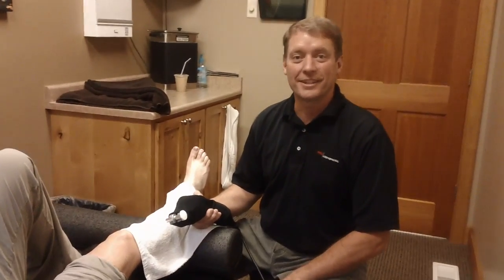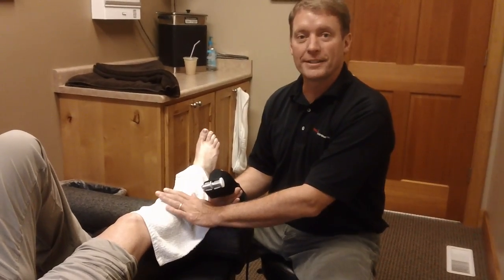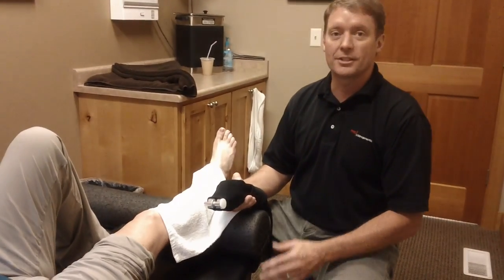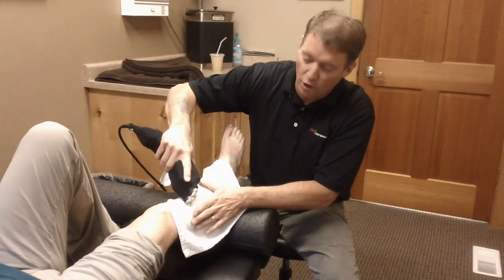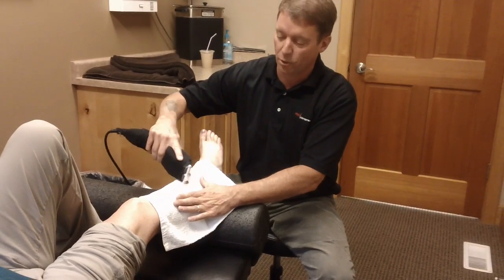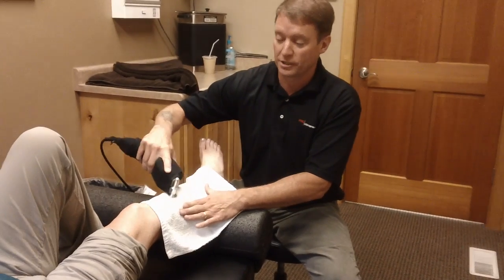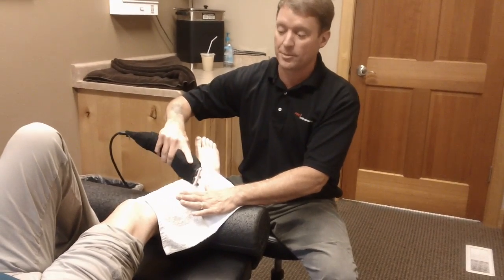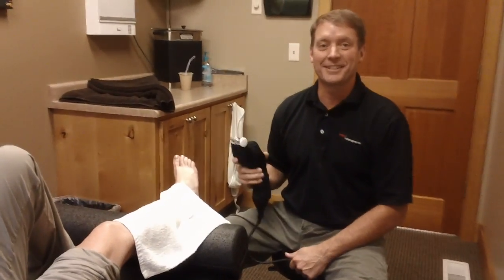Rapid Release - Myofascial Soft Tissue Therapy @ Pro Chiropractic Bozeman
Dr. William Bradley, Chiropractic Physician with Pro Chiropractic Bozeman, MT demonstrates myofascial soft tissue release therapy using Rapid Release Technology.

Three Benefits of RRT

-Target Scar Tissue Adhesions, tight muscles, spasms quickly using frequency, not hammering.

-RRT is designed to relieve stress and tension in muscles and connective tissue.

-Soft tissue issues may result in added joint stress.  This can be loosened, thus reducing stress on the joints.

RRT relies upon the science of resonance.  Like the piano note vibrating the corresponding guitar string across the room, the target absorbs vibrational energy and oscillates.  Same principle as the opera singer who can vibrate a crystal glass across the room until it breaks.  RRT operates at a frequency much faster than the fastest competition.  Notice the symmetry of high speed compression waves through healthy tissue.  Now notice the lack of waves when RRT is put over chronic fibrous tissue.  The energy is absorbed by the denser tissue and it begins to vibrate.

Pro Chiropractic is the FIRST and ONLY chiropractic clinic to offer this treatment in SW Montana, and Rapid Release is available at Pro Chiropractic clinics in Bozeman, Belgrade, and Manhattan.